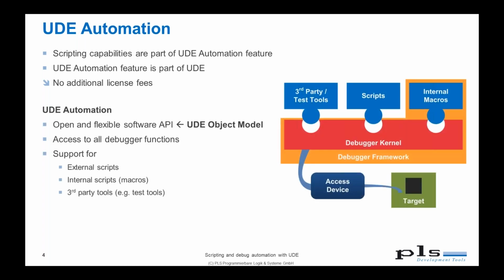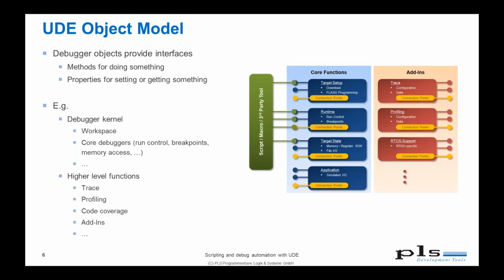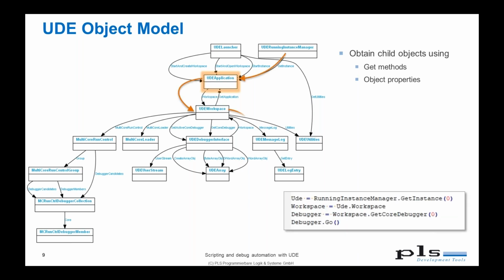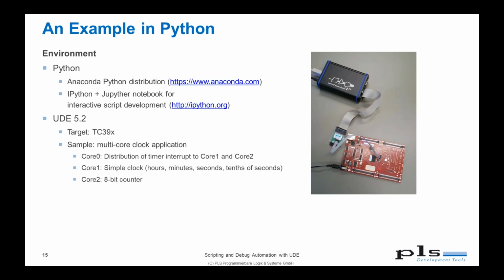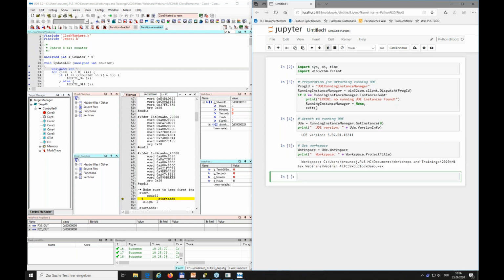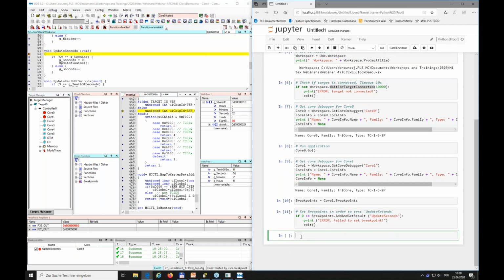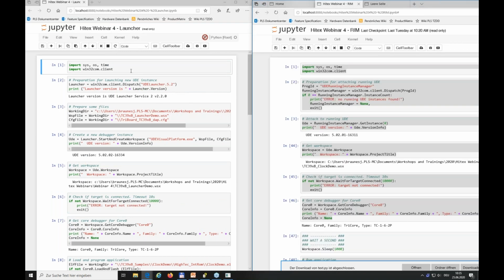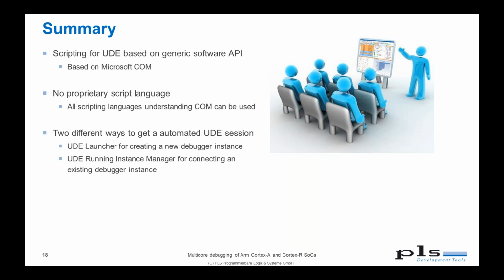Hitex Webinar Series with PLS - Part 4: Scripting and debug automation with UDE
In this webinar, we will show you how to automate your daily tasks using UDE’s powerful scripting capabilities. You will learn how to use the software API using popular scripting languages. We will show you how to establish an automated debugger session, control the target system, obtain the target state and finally manipulate it in order to perform automated tests.